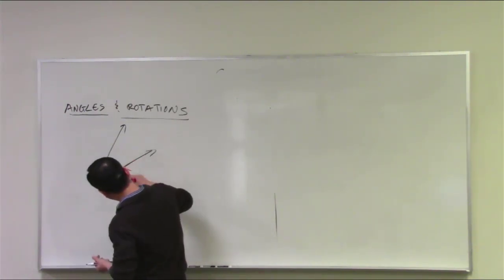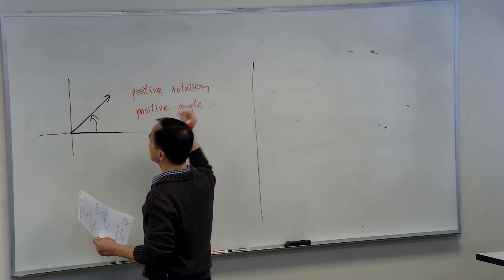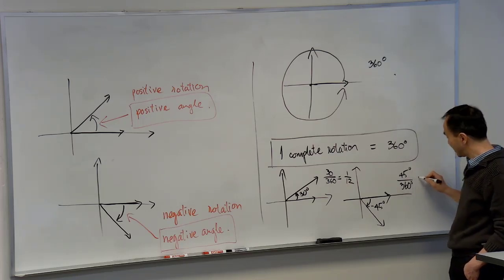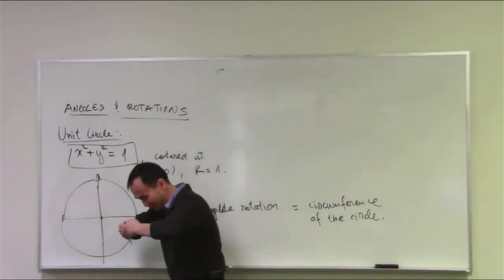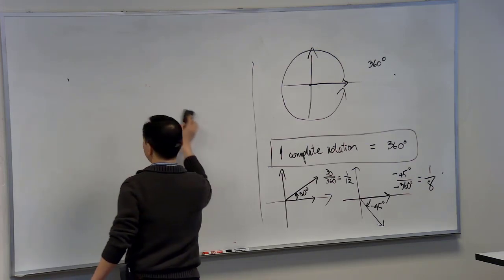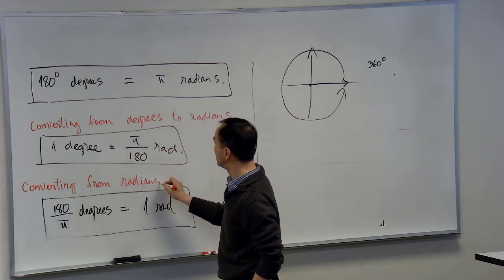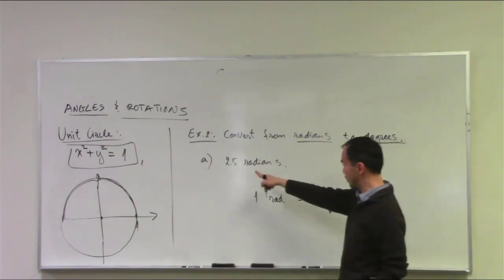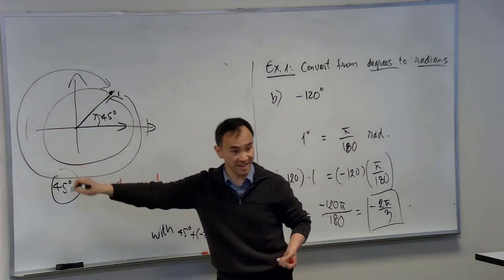142: Angles and Rotations (Short)